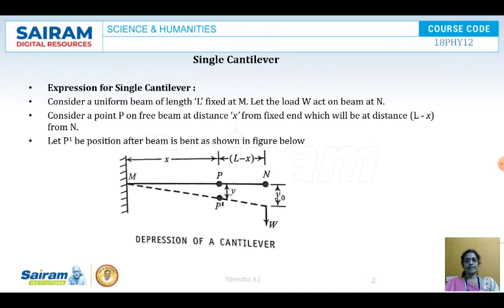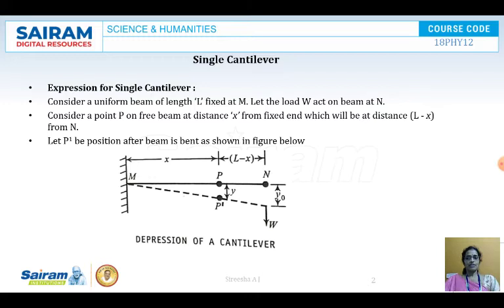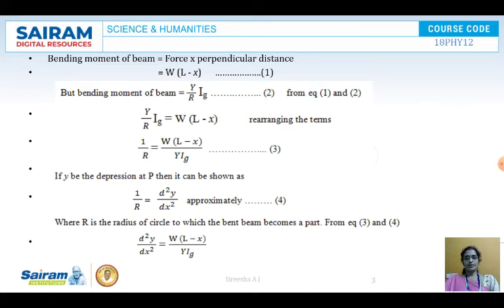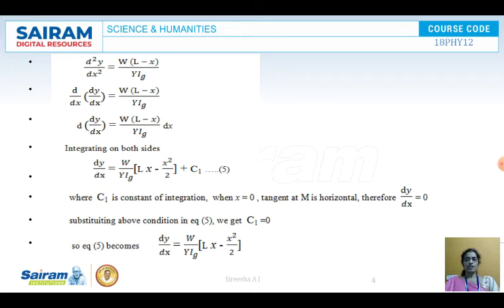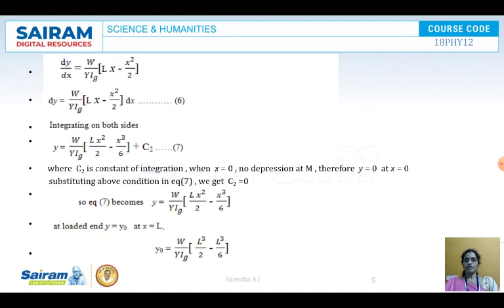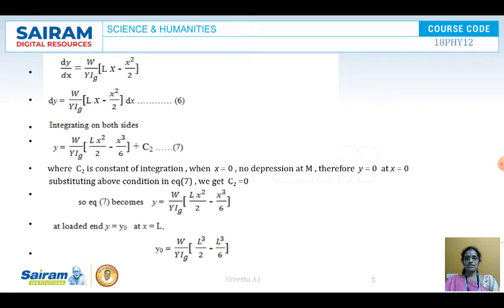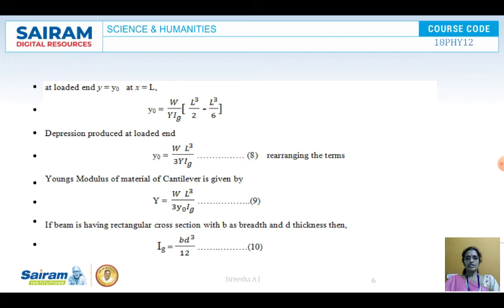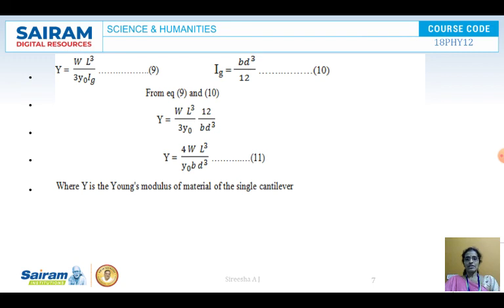Lecture Video_18PHY12_Module 2_Single Cantilever- Young's modulus_Sireesha A J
Expression for Young's modulus of Single Cantilever